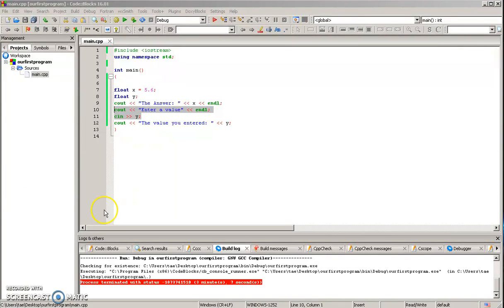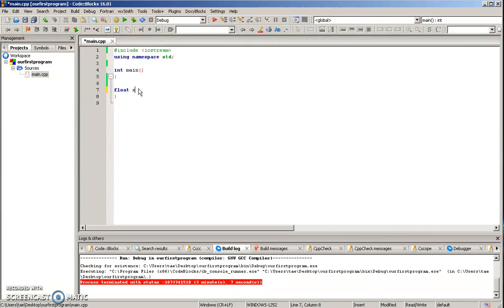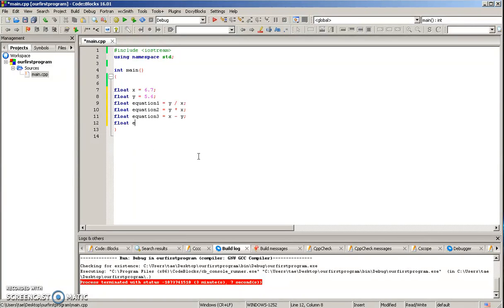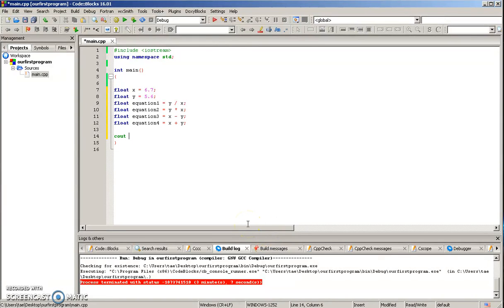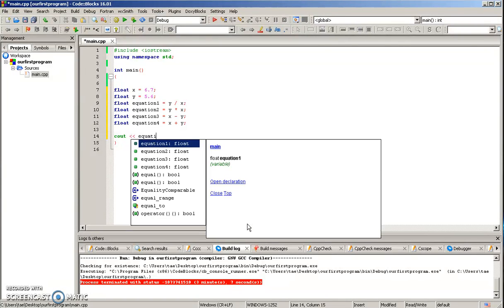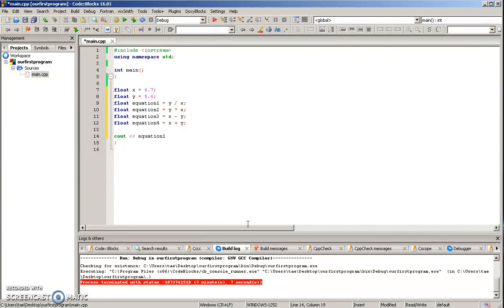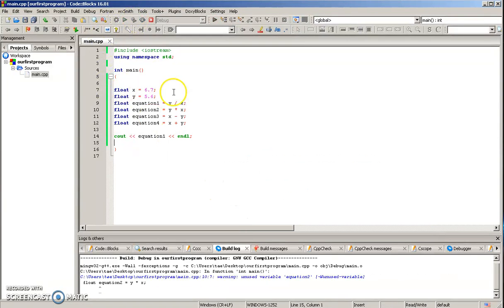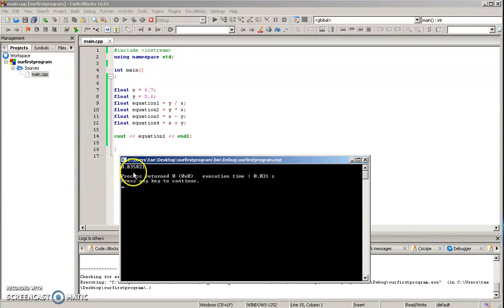How to Code | C++ Math Operators (Video 5)! UPDATED VERSION!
Mathematics and computer programming go hand and hand, especially now a days. Mathematicians use computer programs to solve problems and computer programmers use math to solve their problems. While they are two different disciplines, over the last few decades these two separate topics have molded together. This is a tutorial on the mathematical operators in C++.